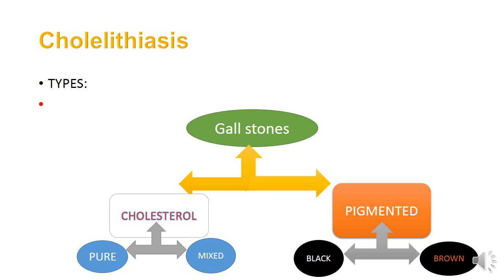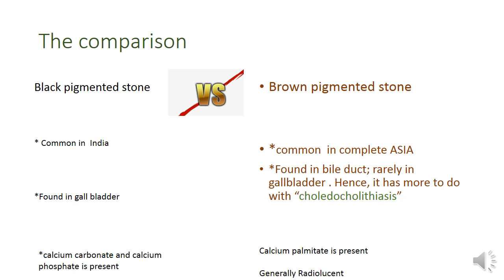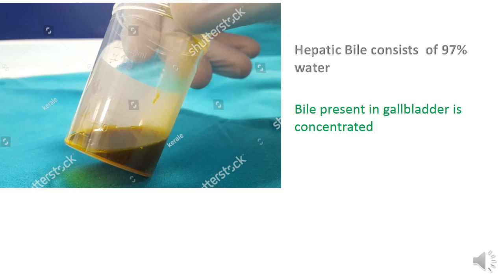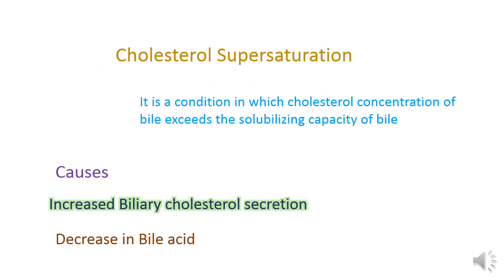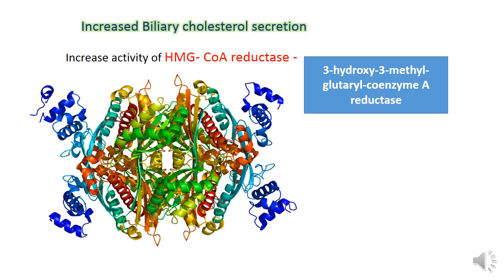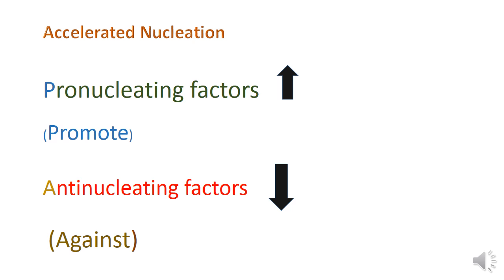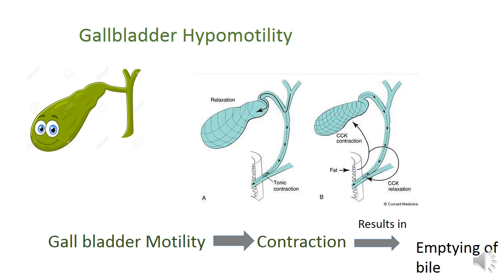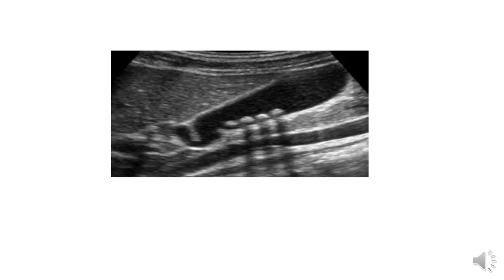All about Cholelithiasis GALL STONE (Pathogenesis of cholesterol Gallstone)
Introduction of Gall stones
Different types of Gall stones and their compositions
Detailed & Step by Step explanation of Pathogenesis of cholesterol Gall stones
Including pictures from ultrasound Sonography